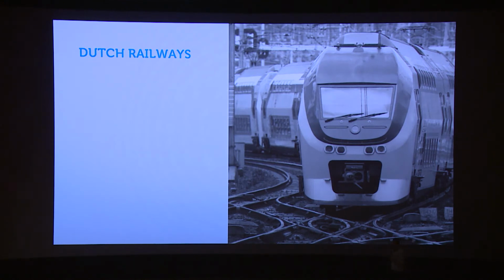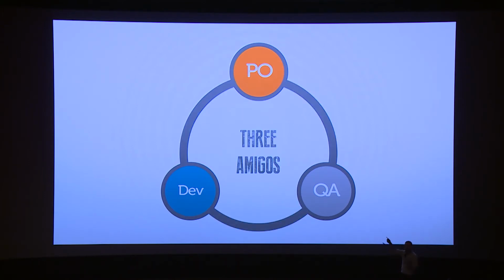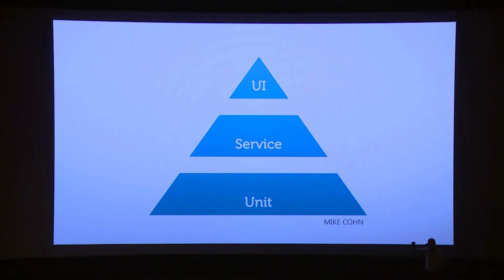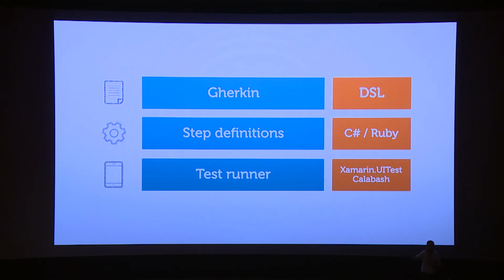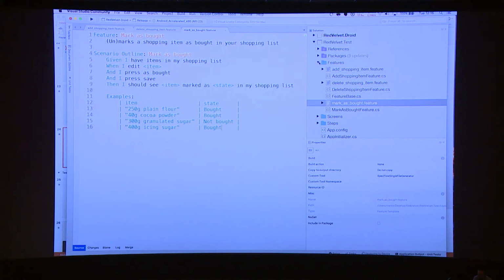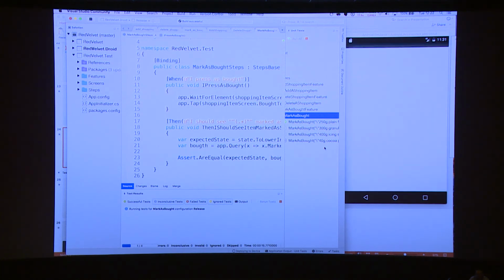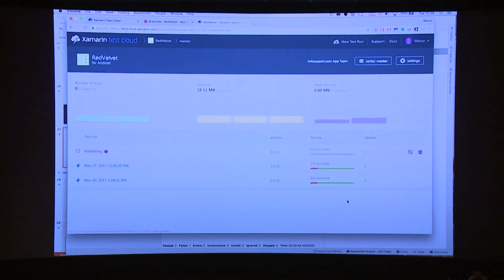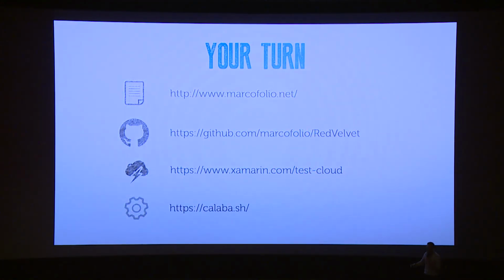[Dev Day 2017] Turn specs into high quality apps - Marco Kuiper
Conférence présentée par Marco Kuiper dans le cadre du Dev Day 2017 organisé à Mons (Belgique) le 28 novembre 2017.

Intro :
We’ve all been there: the specifications are created, you start building the app and eventually it turns out you’ve missed some important scenarios. ATDD/Specification by Example might have saved you to get some earlier insight about those scenarios.

After building the fully accepted app, you deploy it to the App Stores. You might get 1-star reviews from people claiming the app keeps crashing. Couldn’t you have prevented that?

By combining the power of Specification by Example & testing this fully automatically on hundreds of physical devices in the cloud, you can! All of this, while still maintaining a continuous delivery workflow, will achieve some great, high quality apps. During this presentation I'll show some actual scenario's from the working field, sharing some best practices and how this can work for your project too.

Objective: Learn about ATDD and utilise it to create high quality mobile apps that work everywhere and can empower your DevOps/continuous delivery workflow.